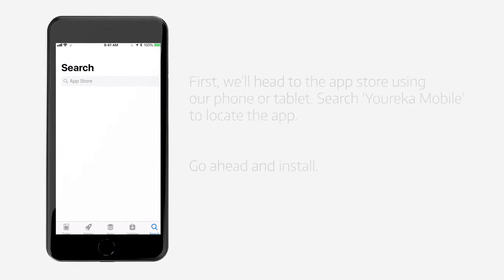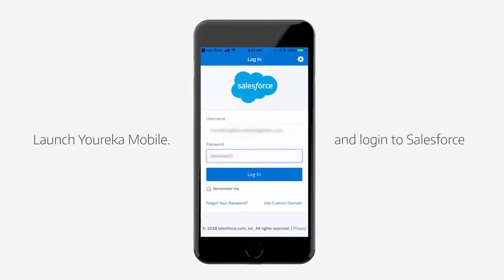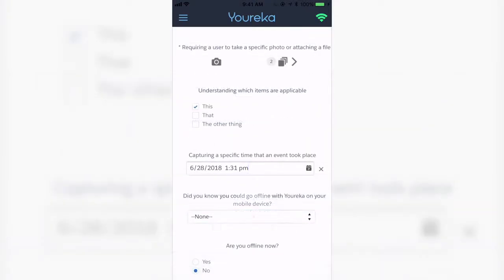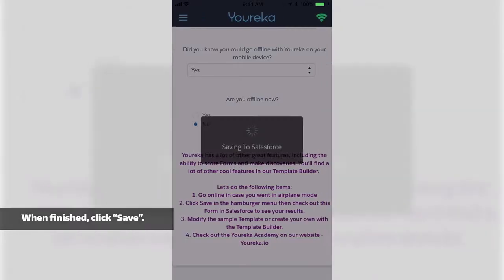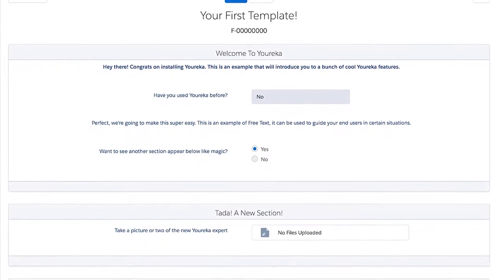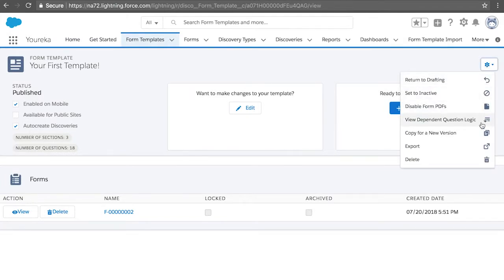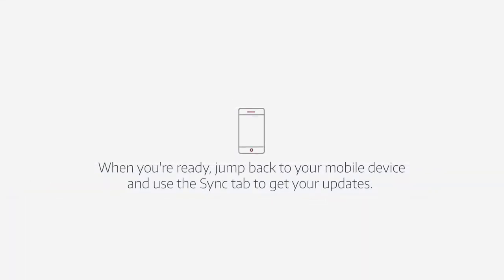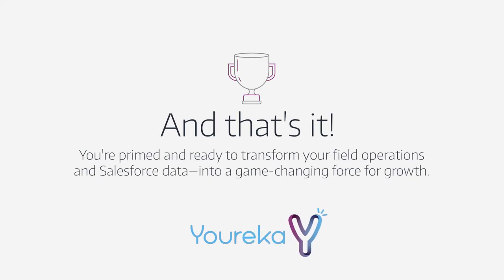Youreka Tutorial | Getting Started with Mobile Forms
With the Youreka mobile app for Android and iOS, you can build powerful forms that your mobile workers can use to collect real-time data out in the field.  Youreka is a Salesforce native app, so your data never leaves your org.  Reporting and Dashboards are robust and powered by Salesforce.  See how easy it is to create a Smart Mobile Form, publish, and collect data.